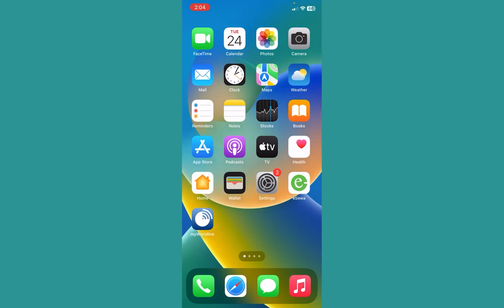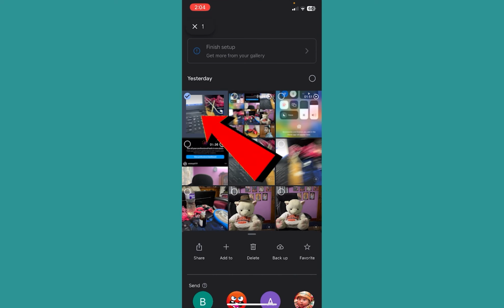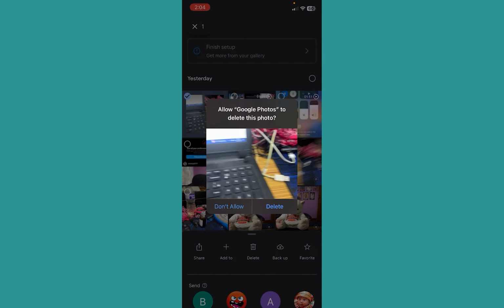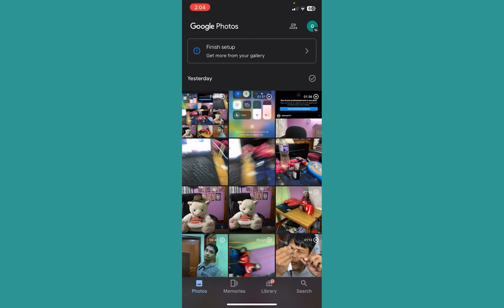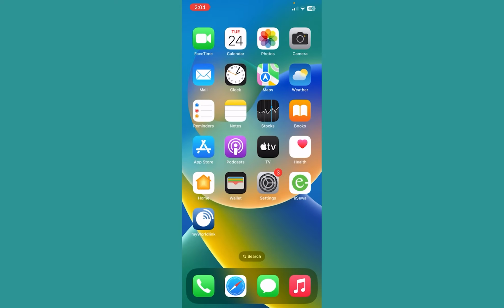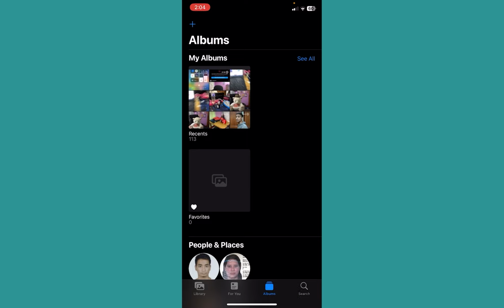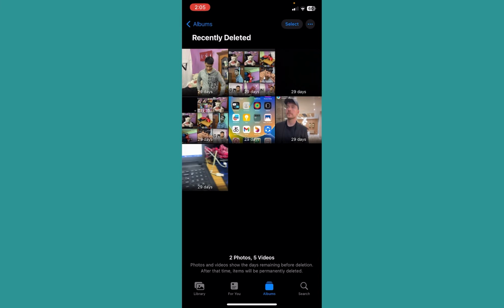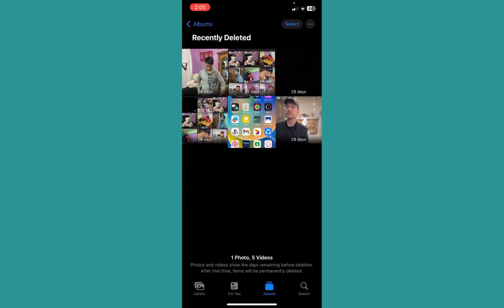How to Delete Photo From Google Photos Without Deleting From Phone (EASY!)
This video walks you through the step by step process of how to Delete Photo From Google Photos Without Deleting From Phone. Learn how to delete photos from Google Photos without deleting them from your phone in this easy-to-follow tutorial. This is a great way to free up storage space on your Google Photos account without losing any of your precious memories.